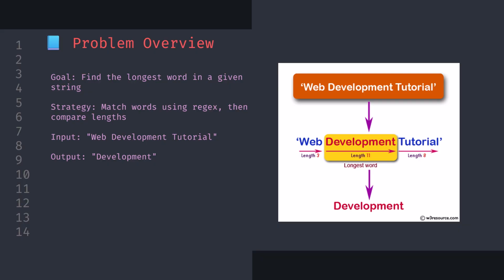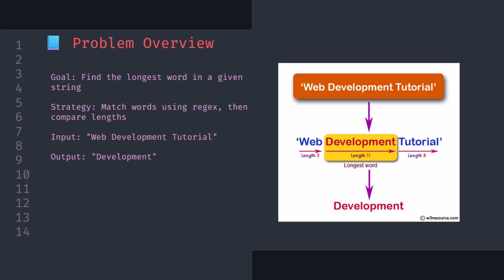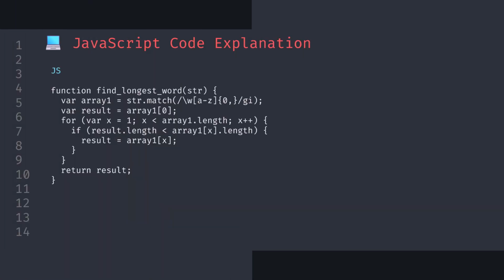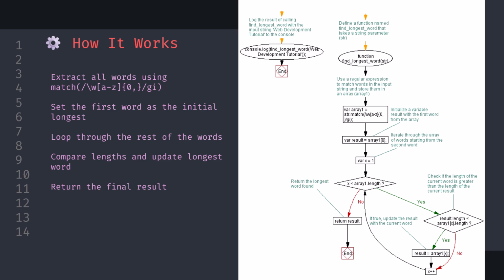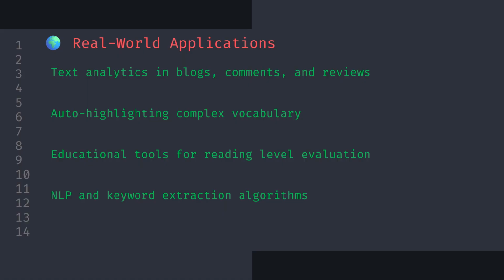Find the Longest Word in a String 🏆 JavaScript Coding Challenge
🎥 Find the Longest Word in a String Using JavaScript
In this video, you’ll learn how to find the longest word in a given string using JavaScript. This essential skill is great for text processing and can be adapted for various practical applications.
Key Learning Points:
• Split a string into individual words using JavaScript.
• Iterate through the words to determine the longest one.
• Handle special cases like punctuation and case sensitivity.
What You’ll Need:
A basic understanding of JavaScript strings and arrays.
📚 Resources:
• MDN Web Docs: String Methods
• JavaScript.info: Working with Strings
• Eloquent JavaScript, Chapter on Functions